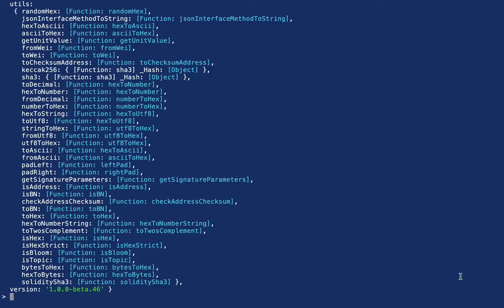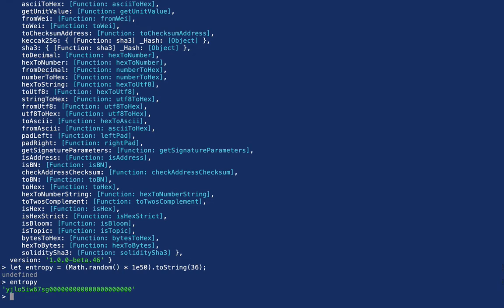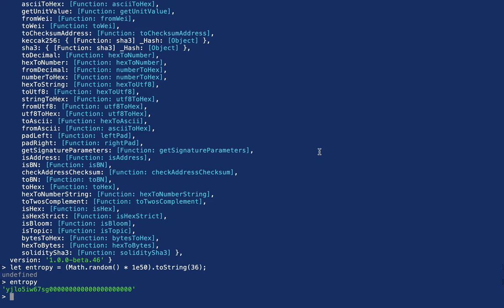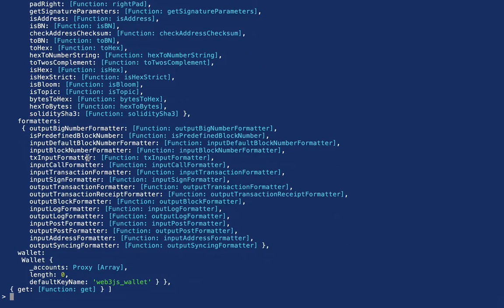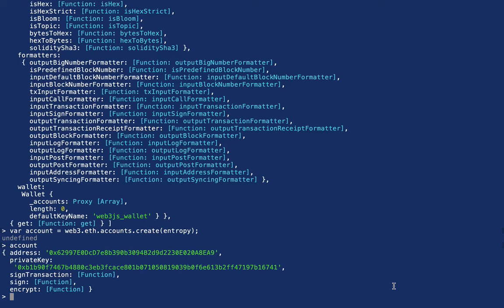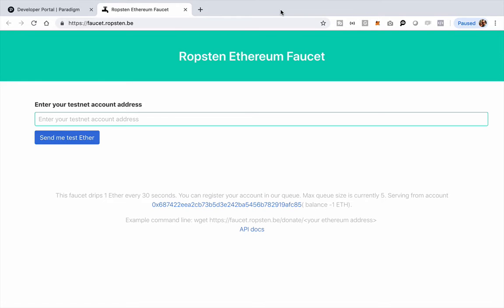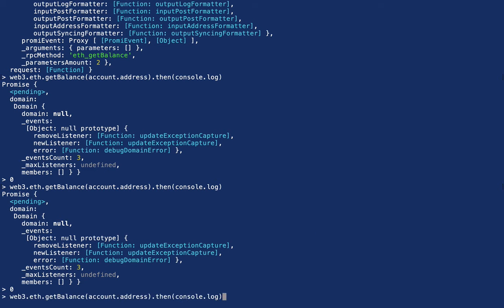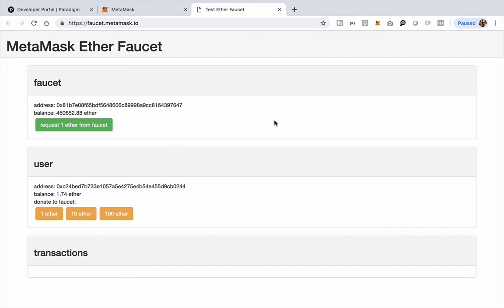[Lesson 2] Working with Accounts in Web 3: How to Create Accounts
This video looks at how to create Ethereum accounts with Web3 in a Node console.